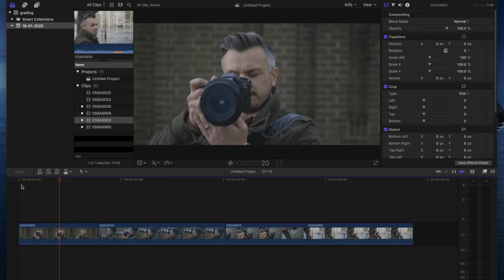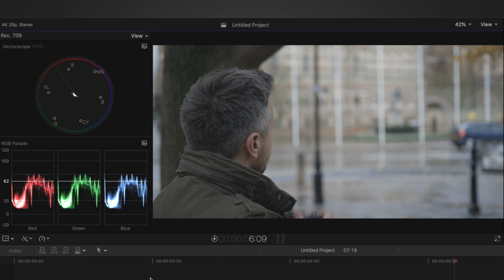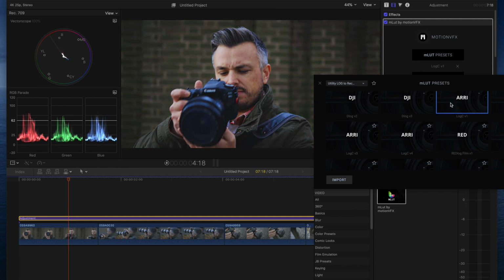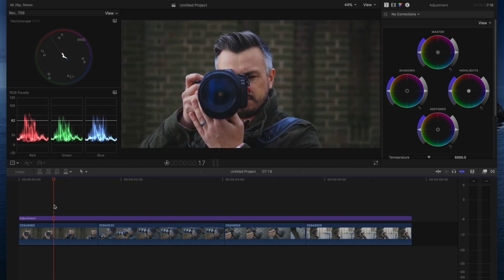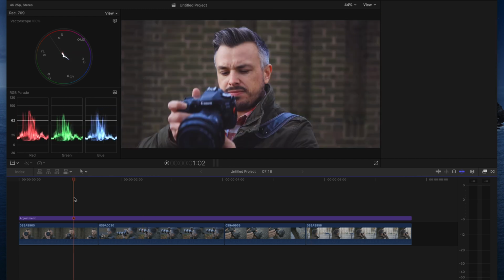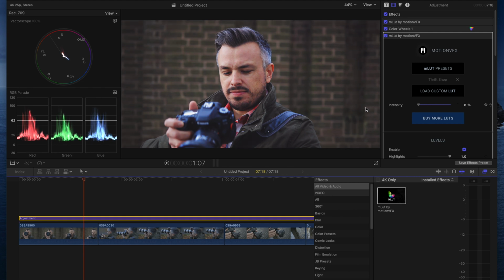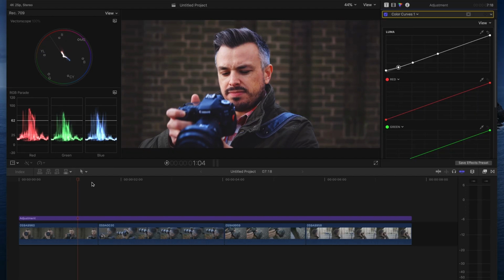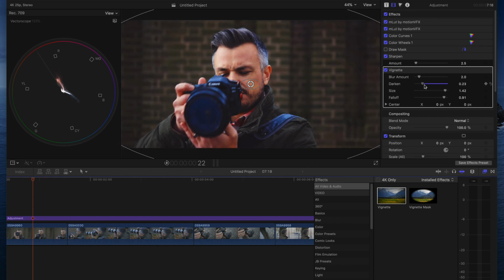COLOUR GRADING in FINAL CUT PRO X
In this Final Cut Pro tutorial, we'll take a deeper look into how we colour grade within FCPX. We'll look at converting Log footage to REC709, working with LUTs (look up tables), and looking at the tools
provided by Final Cut Pro including the colour wheels, the scopes, curves, and more! Let's do this!

Please see the links below for more details of the equipment used to make our videos!

Canon C200
Canon 1DX mkii
Canon 5D mkIV
Sigma 18-35
Sigma 20mm
Sigma 50mm
Zoom H4n Pro
Rode NTG3